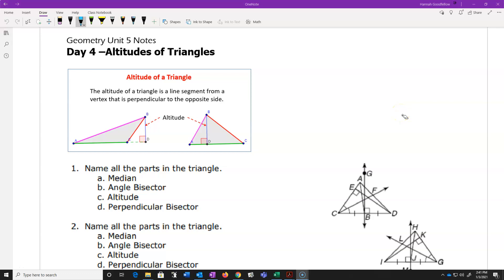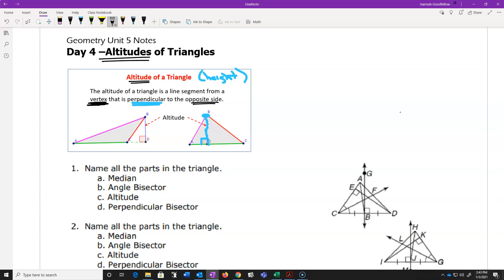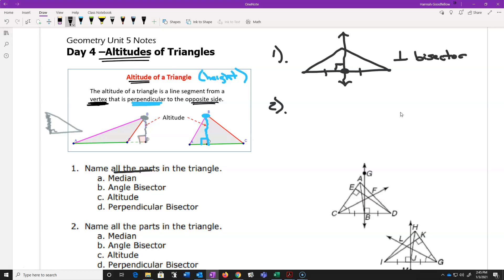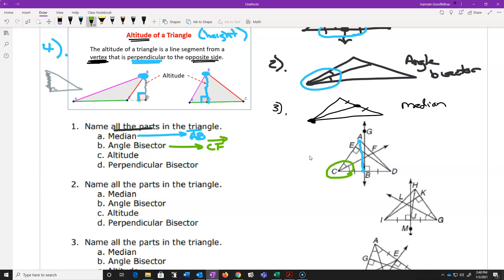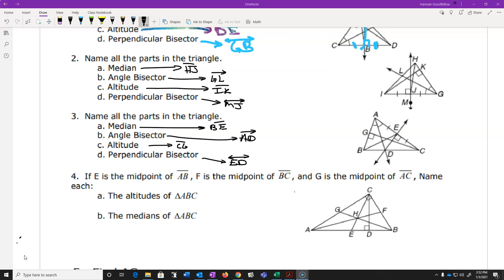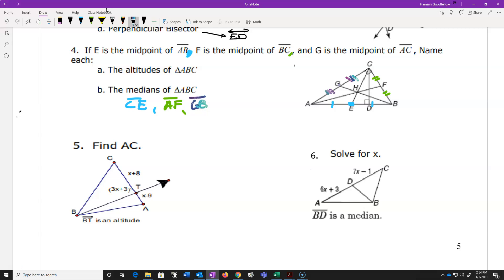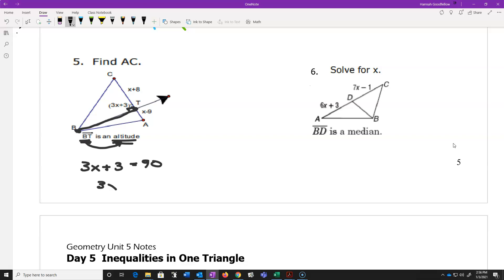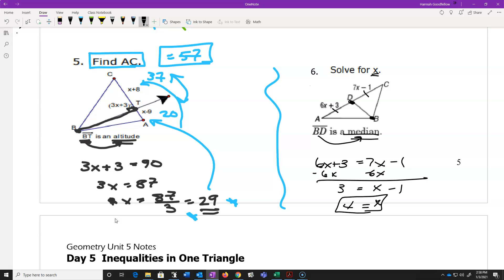Unit 5 Day 4---Altitudes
Altitudes and other Bisectors